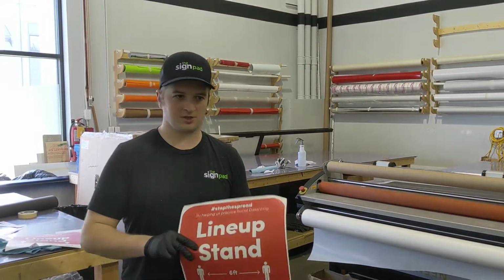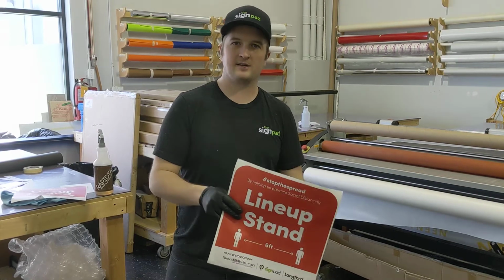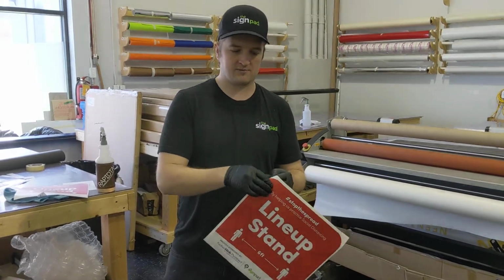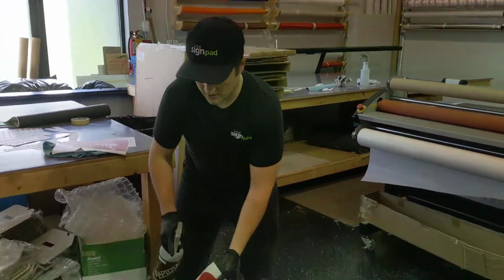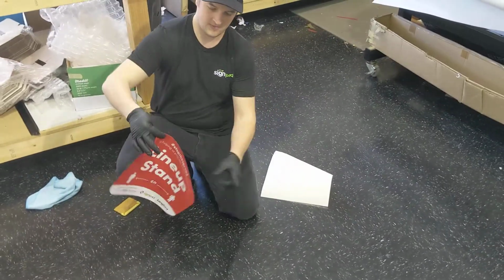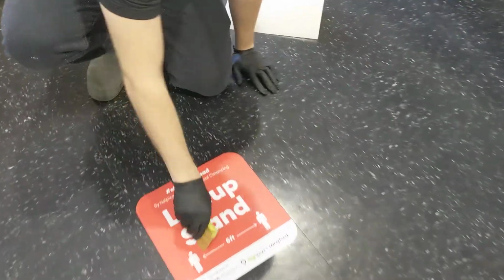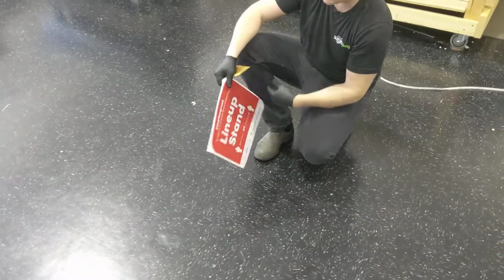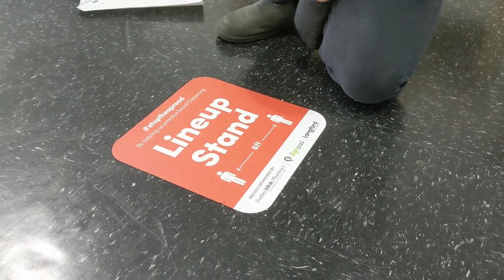Covid Decal Installations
We teamed up with City of Langford and Forbes Pharmacy to supply and install these decals throughout the Westshore area to help do our part in reminding people of the importance of social distancing. Here is how to install them at your business :)